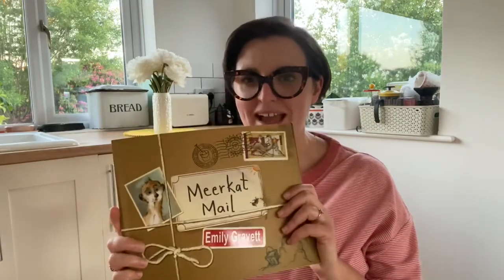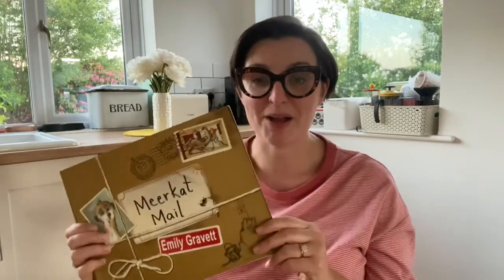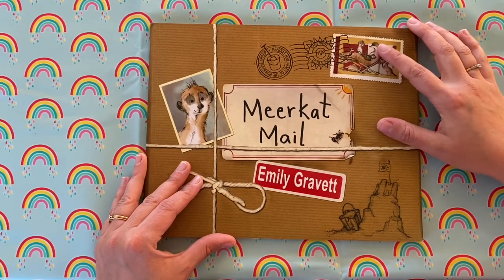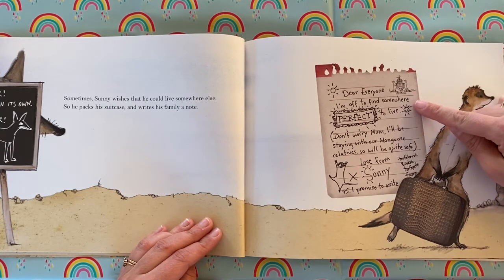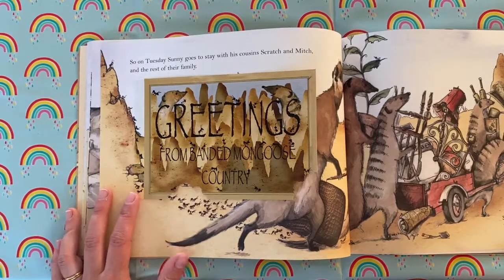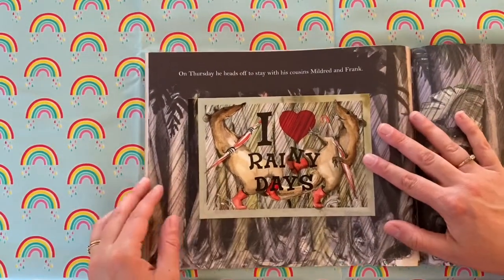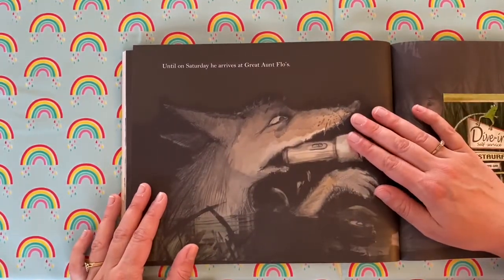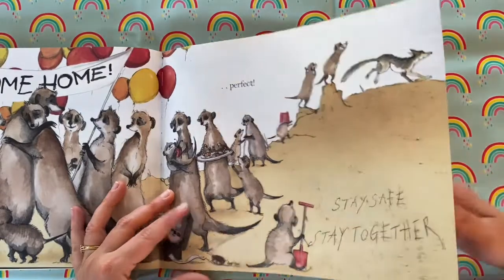Week 6 Assembly